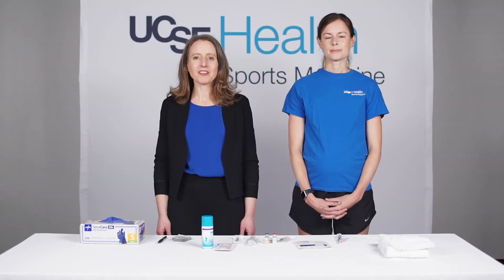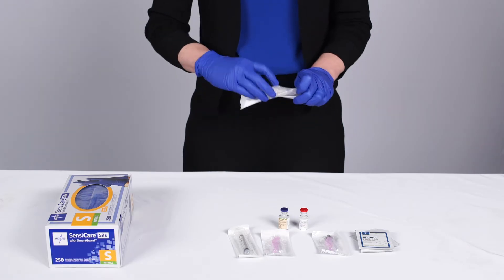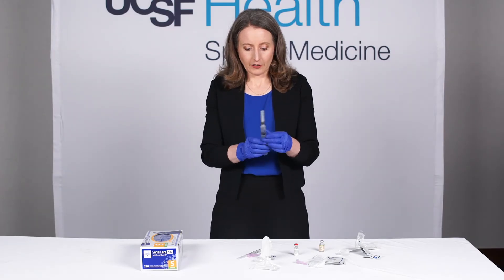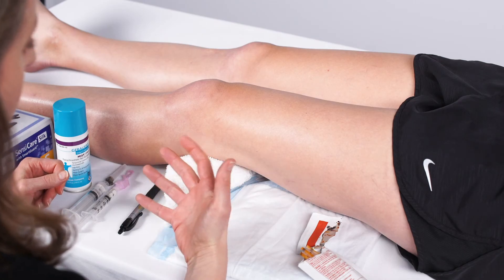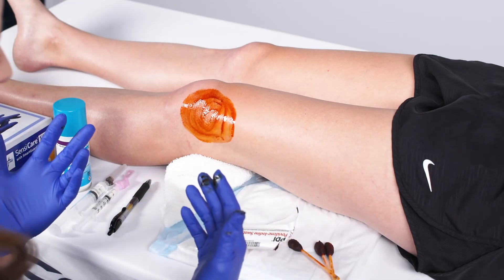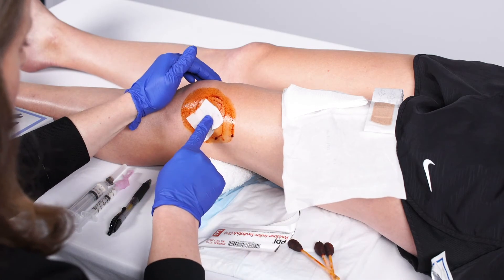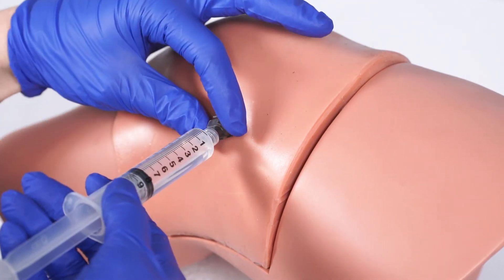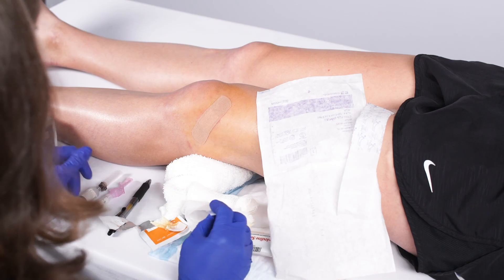How to do a Knee Injection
Dr. Carlin Senter, MD, and Dr. Izzy Marshall, MD, give step-by-step instructions on how to properly administer a knee injection.